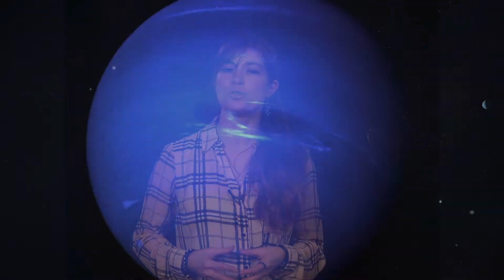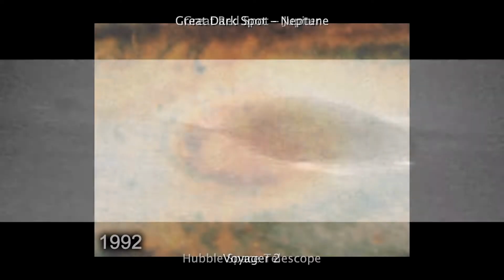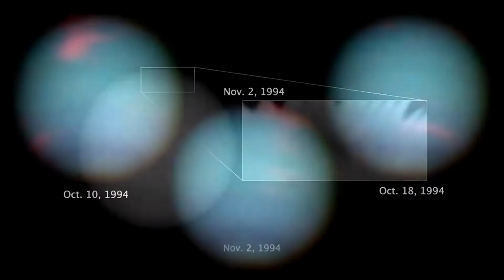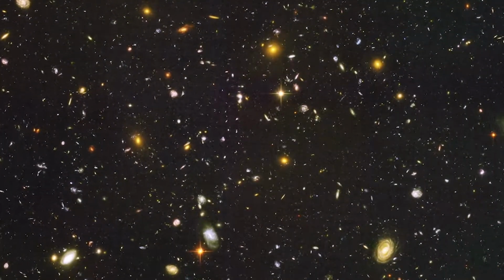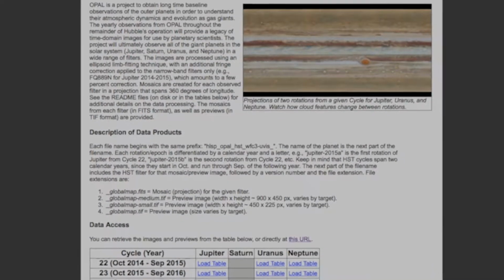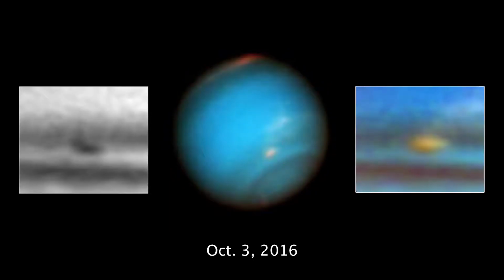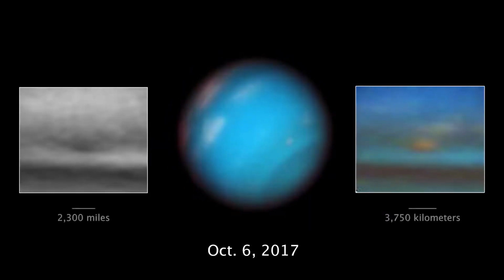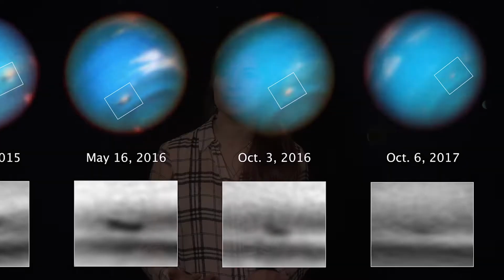Hubble Watches Neptune’s Dark Storm Die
For the first time, NASA's Hubble Space Telescope has captured time-lapse images of a large, dark storm on Neptune shrinking out of existence. A recent Hubble program called Outer Planets Atmosphere Legacy, or OPAL, provides yearly global maps of our gas giant planets, allowing planetary scientists to view changes in formations such as Neptune's dark storms. View the full image release Credit: NASA’s Goddard Space Flight Center/Katrina Jackson Music credit: "Struggling in the City" by Emre Ramazanoglu [PRS], Jamie Michael Bradley Reddington [PRS], and Patrick Green [PRS]; Atmosphere Music Ltd [PRS]; BLOCK; Killer Tracks Production Music This video is public domain and along with other supporting visualizations can be downloaded from the Scientific Visualization Studio If you liked this video, subscribe to the NASA Goddard YouTube channel Or subscribe to NASA’s Goddard Shorts HD Podcast Follow NASA’s Goddard Space Flight Center · Facebook · Twitter · Flickr · Instagram · Google+